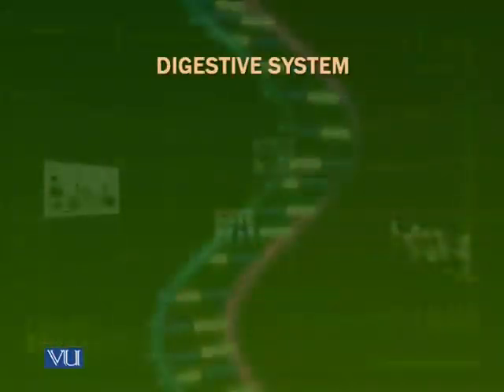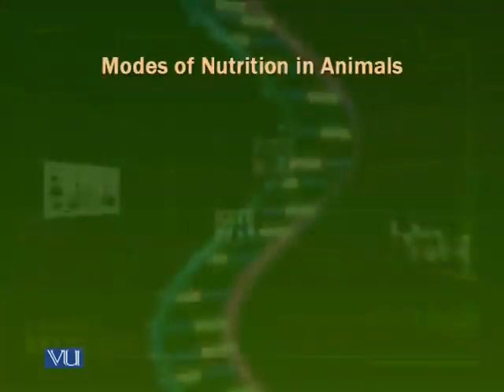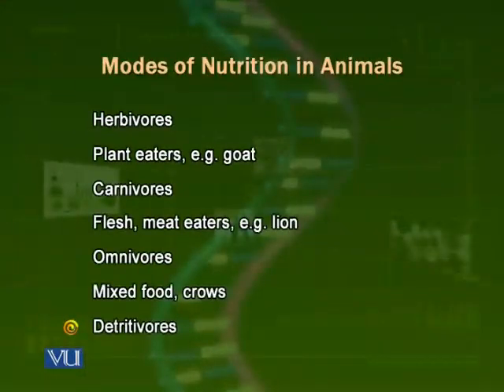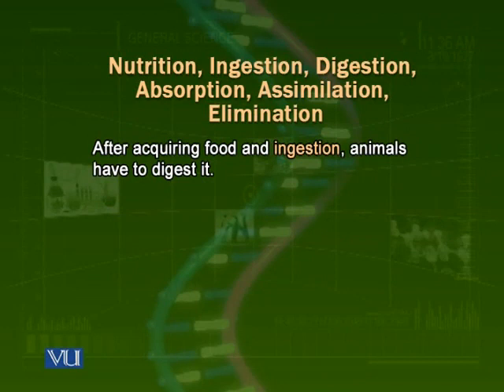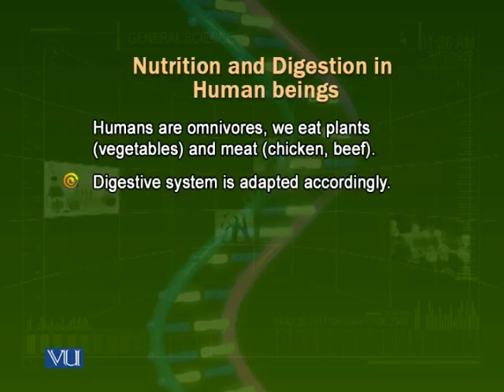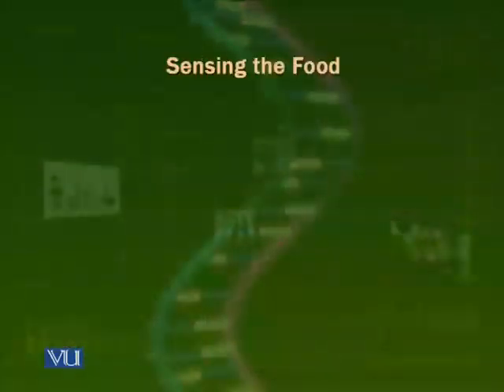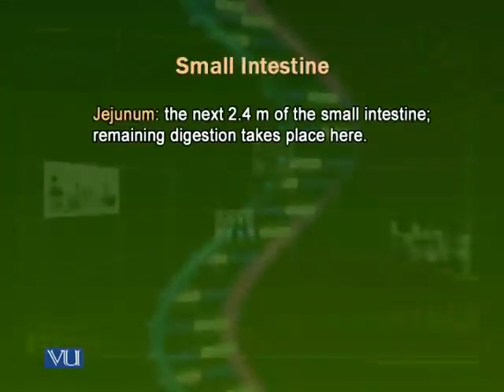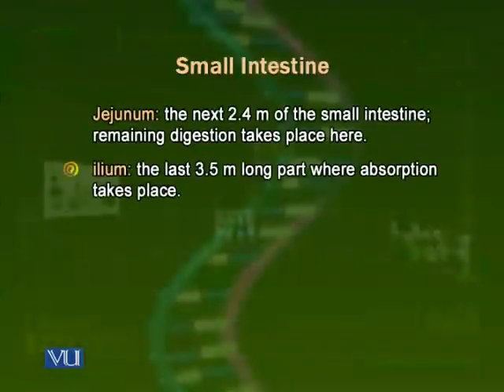GSC101_Lecture34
GSC101 General Science - Biology Lecture 06